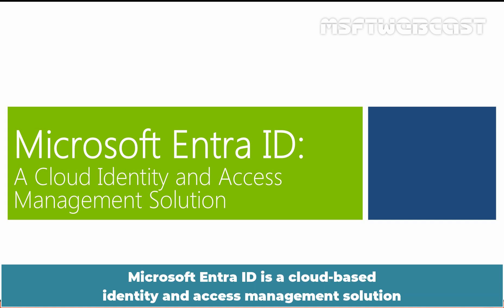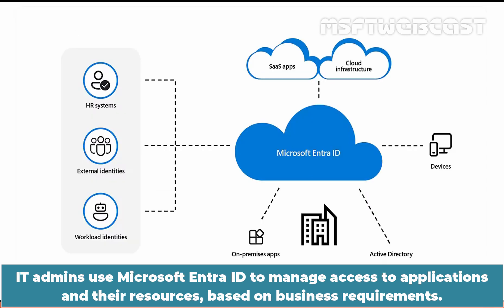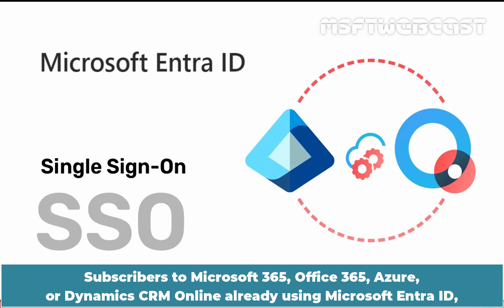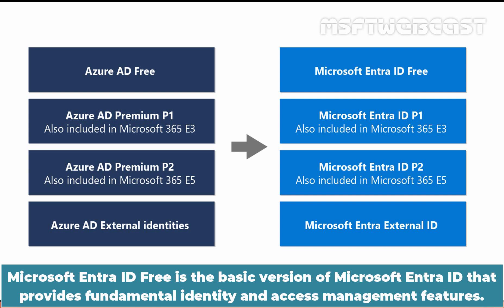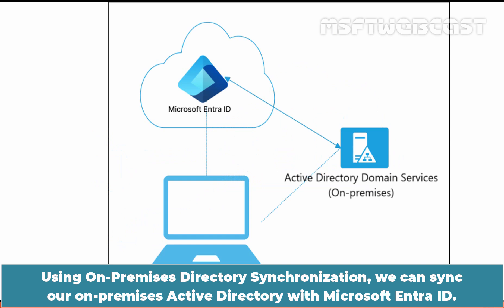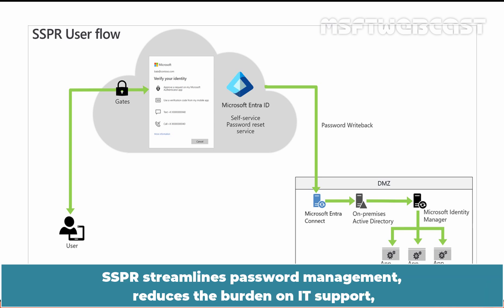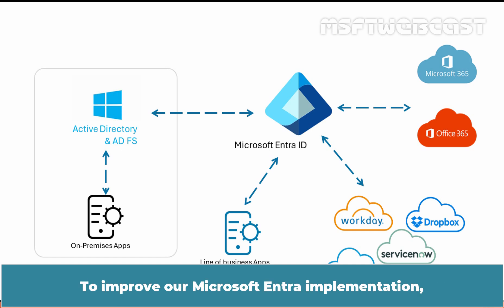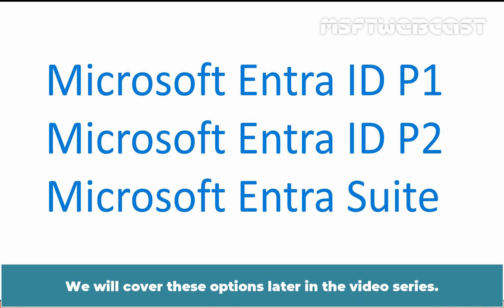1. Introduction to Microsoft Entra ID | A Cloud Identity and Access Management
Microsoft Entra ID Video Tutorials for Beginners:
This video serves as an introduction to Microsoft Entra ID, providing an overview of its fundamental concepts.